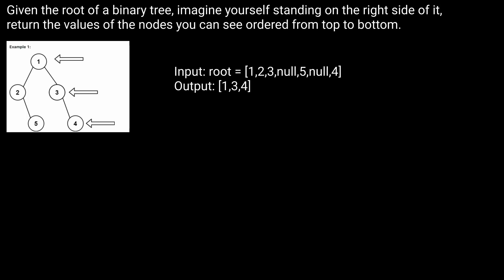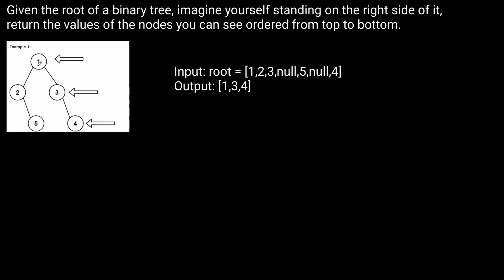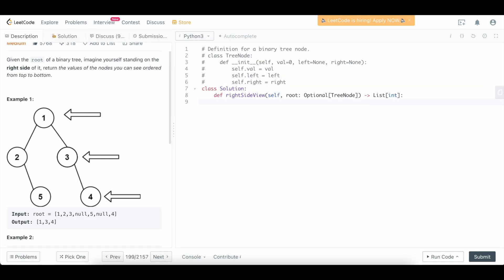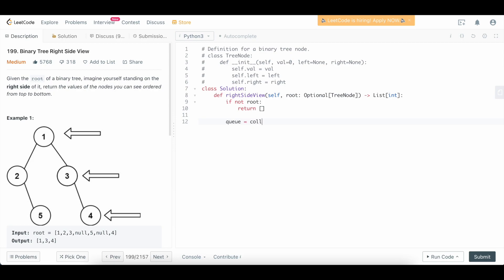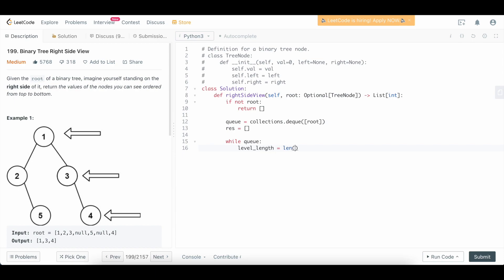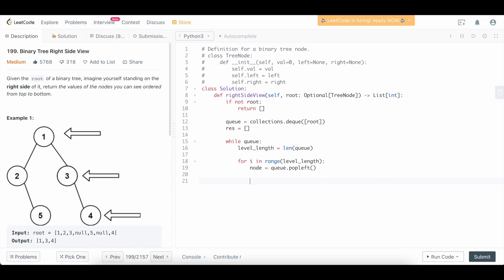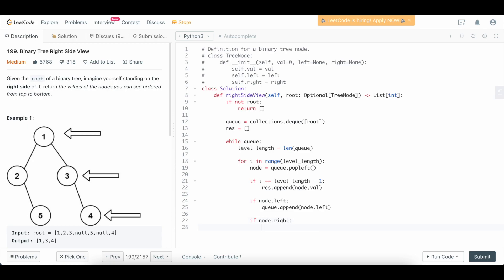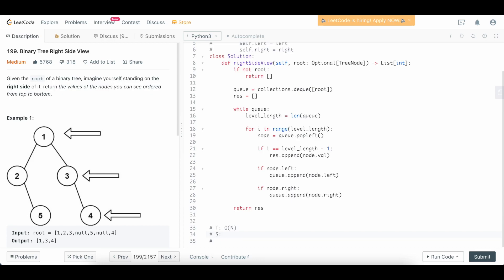BINARY TREE RIGHT SIDE VIEW | PYTHON SOLUTION | LEETCODE # 199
In this video we are solving Leetcode Problem # 199: Binary Tree Right Side View. This is a quite straightforward problem which can easily be solved with a generic breath first search through a tree.